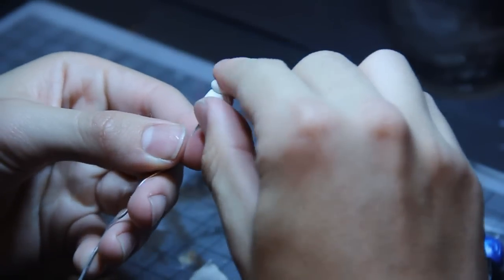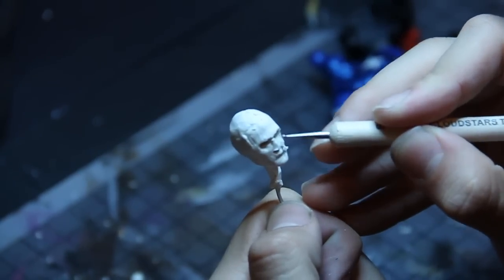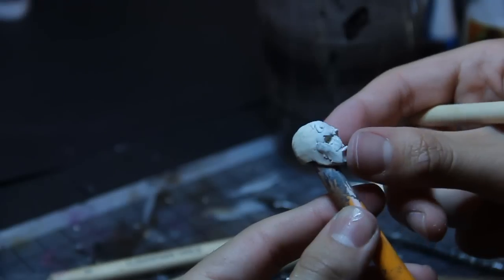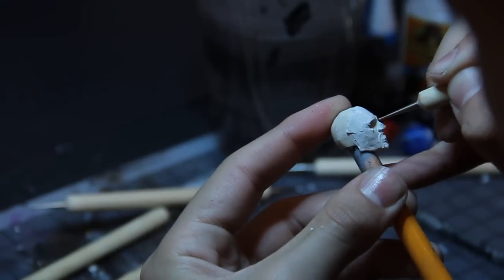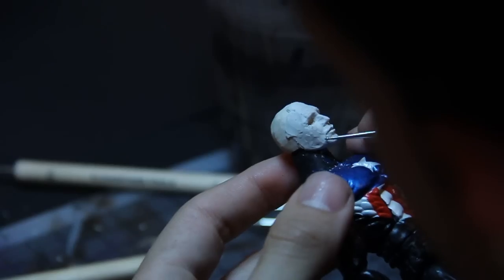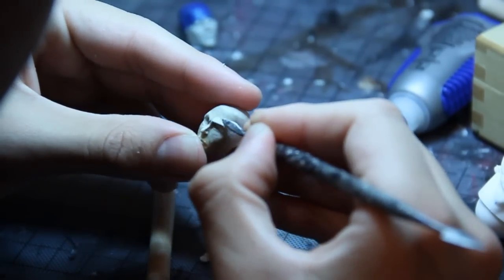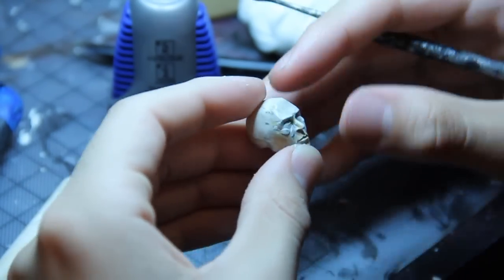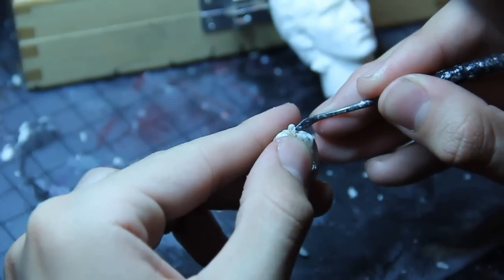Custom Head Sculpting Tutorial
Head sculpting tutorial for a 6 inch custom action figure. Greg here with a tutorial video, this time taking a look at a custom head sculpt from scratch with commentary. Hopefully this walkthrough is helpful and can give you insight into what customizers do.